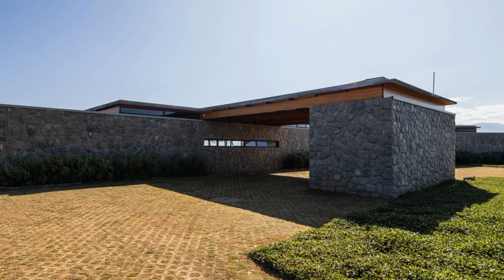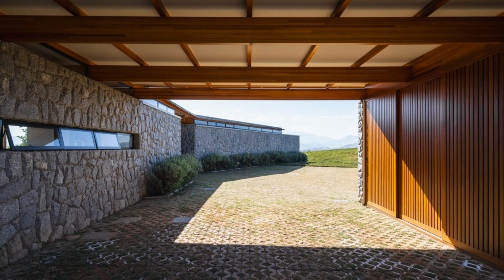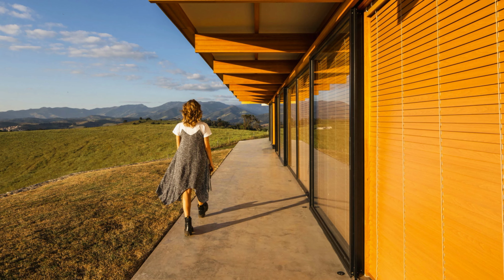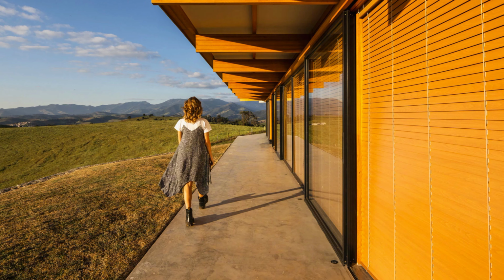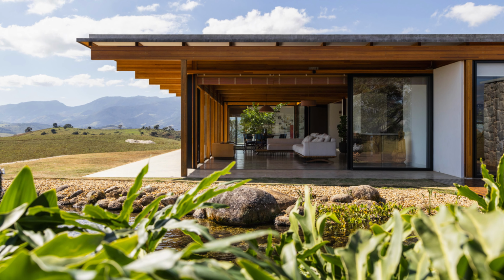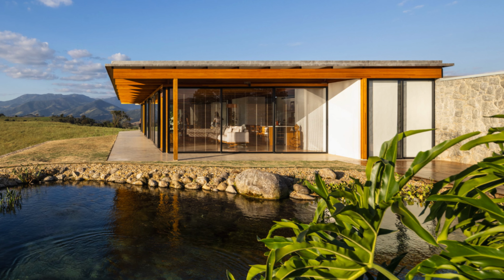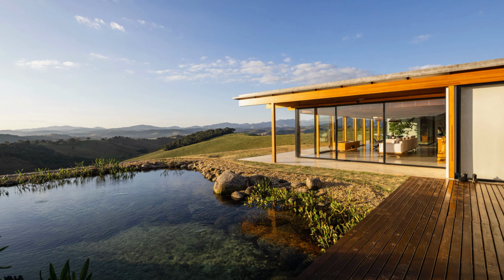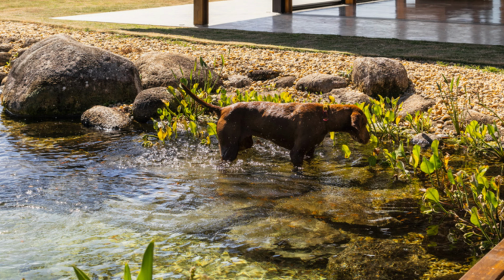Minas House : A Blend of Nature and Architecture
Architect Frederico Sabella designed a delta wing-shaped house in Itanhandu, Minas Gerais, positioned slightly below a hill’s summit to enhance privacy and connect with the landscape. The design includes a stone wall, floor-to-ceiling glass windows, and a flat roof with an EVA membrane for rainwater drainage. Quality materials like cementitious tiles and wood were used. The house also features an artificial lake, creating a serene environment.
Project credits:
Architects: Sabella Arquitetura
Area: 280 m²
Year: 2018
Lead Architect: Frederico Sabella
AMAZON PRODUCTS:
Maybe You Will Like This Products
Poly and Bark Enzo Chair, Black
4 Side Chair for Dining Room